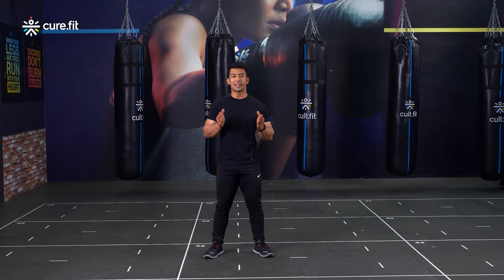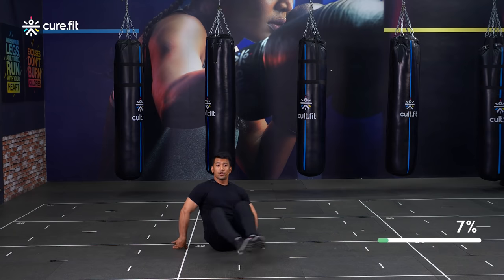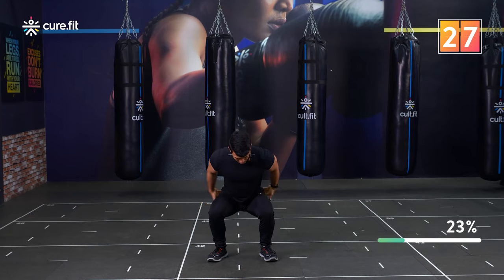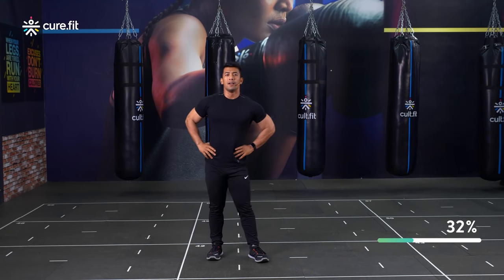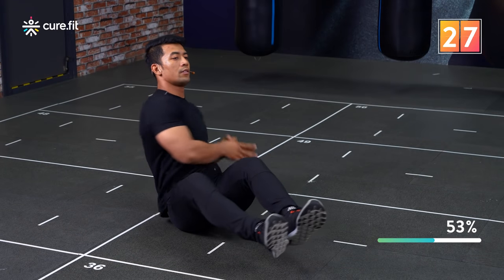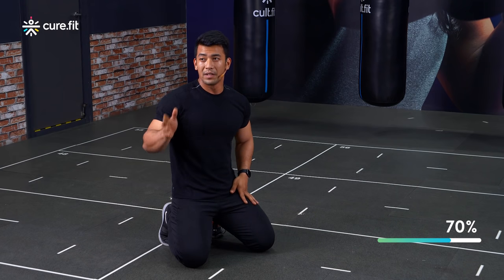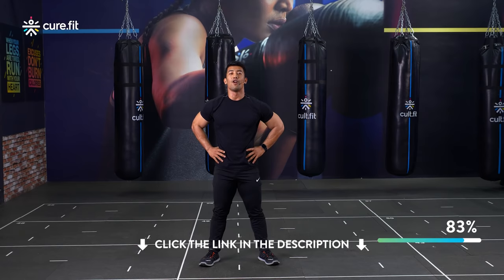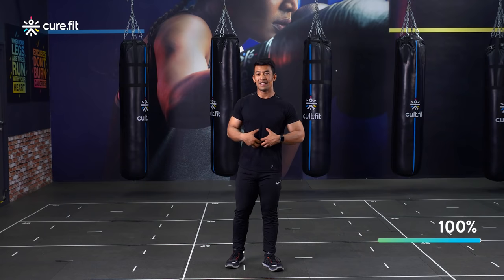Belly Fat Workout For Men | Belly Workout At Home | Belly Burn Workout | Cult Fit | CureFit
Belly Fat Workout For Men from CureFit is the perfect workout for you to burn your stubborn belly fat at home. Say yes to healthy living with CureFit!

0:00 Intro
0:52 Rotating Toe Touches
2:25 Crunches
4:24 Jump Squats
6:18 Burpees
9:13 Russian Twist
11:02 V ups
13:14 Plank
15:44 Leg Lifts
19:10 Subscribe and show some love

We make group workouts fun, daily food healthy & tasty, mental fitness easy with yoga & meditation, and medical & lifestyle care hassle-free.